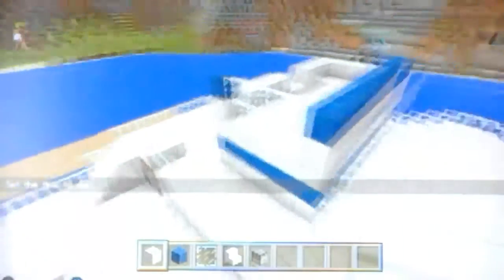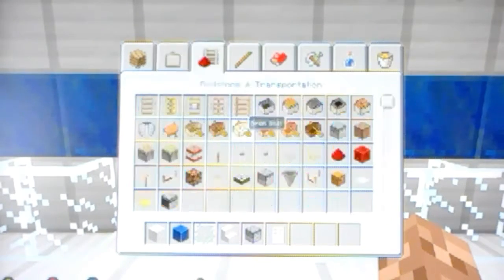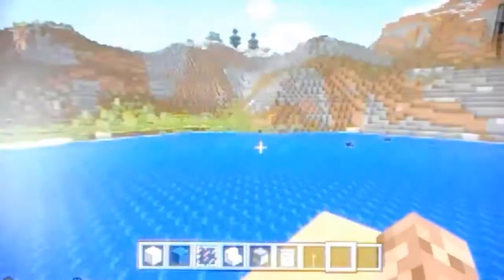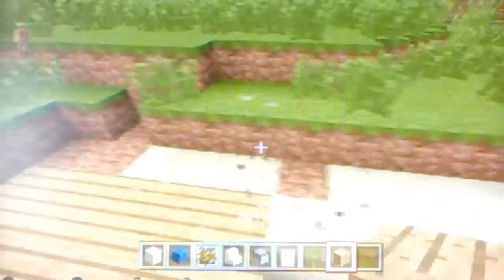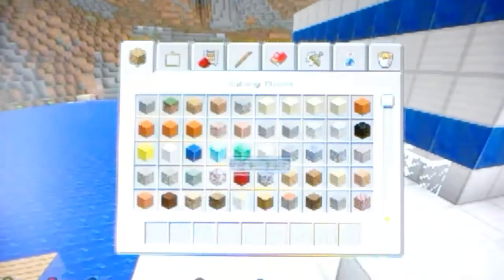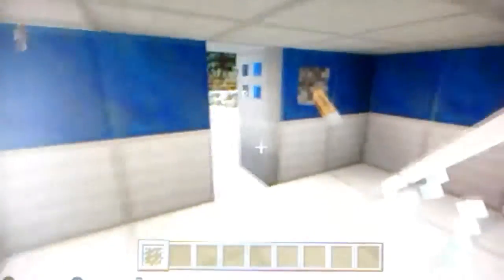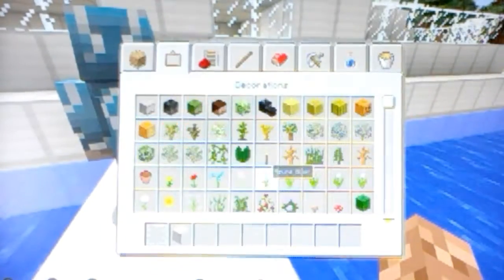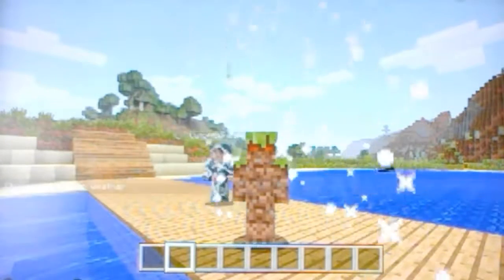Minecraft- Building Jurassic World part 1!!!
Me and DjRockstar131 start building Jurassic World!!!